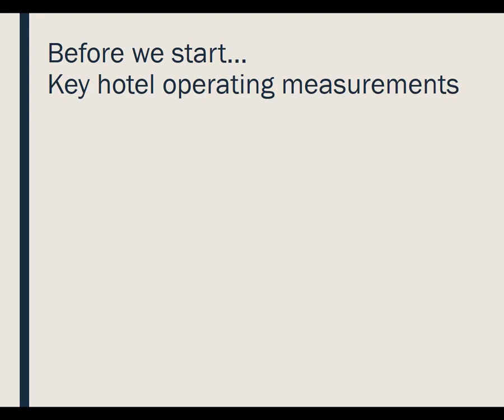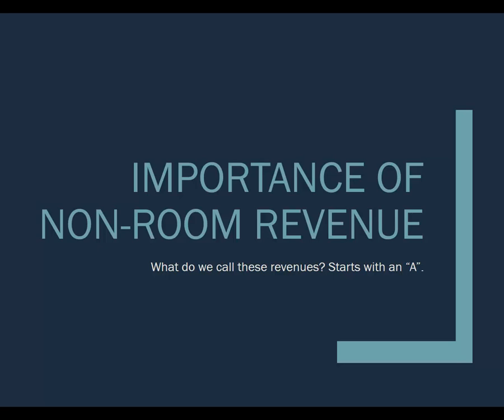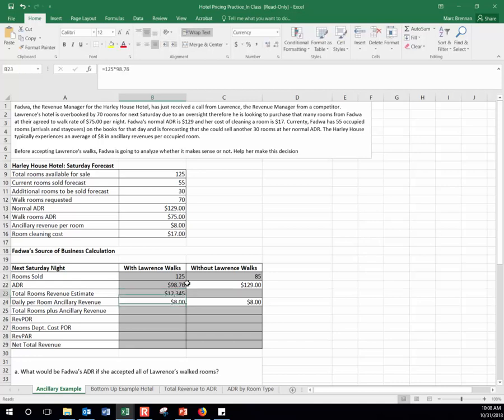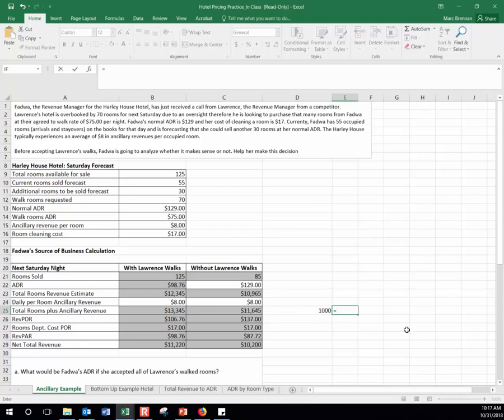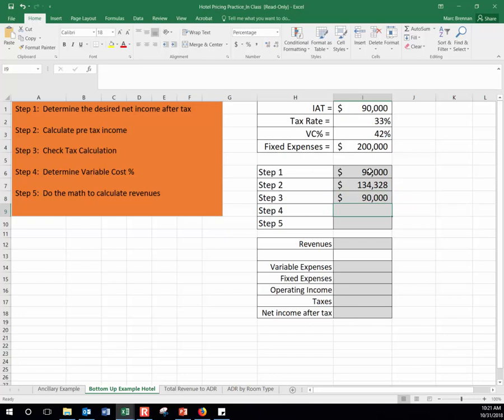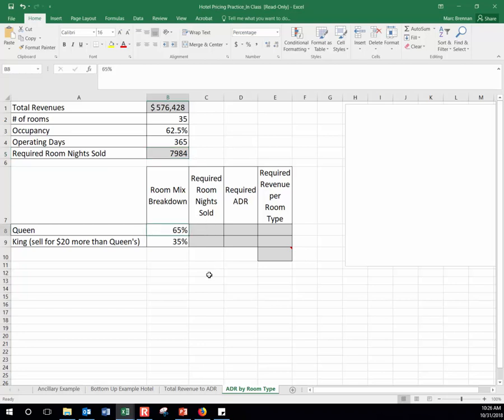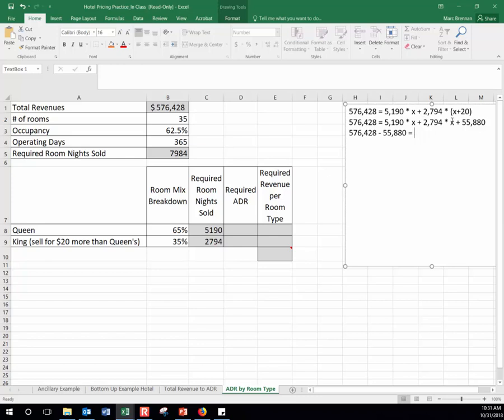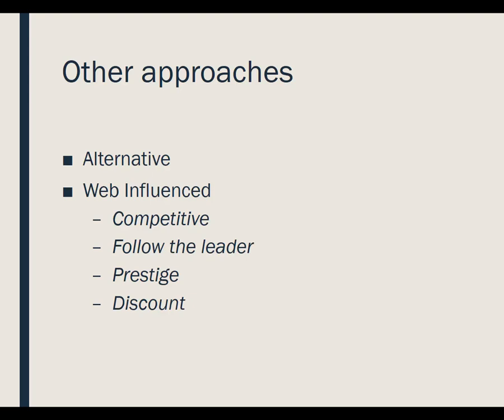Managerial Accounting - Hotel Pricing